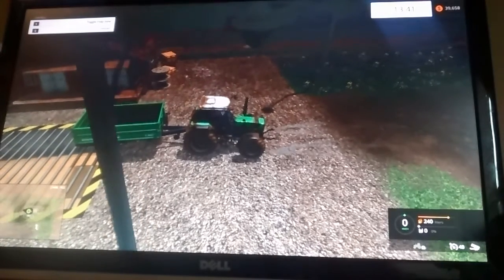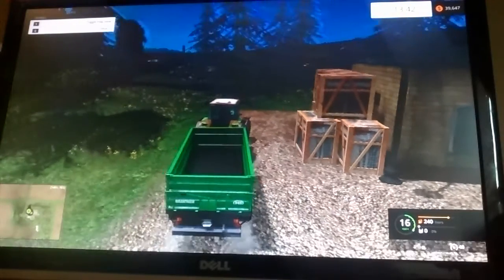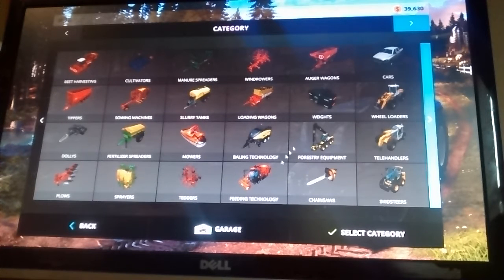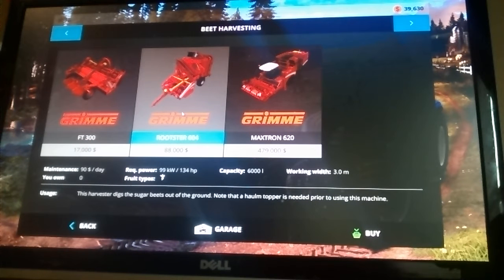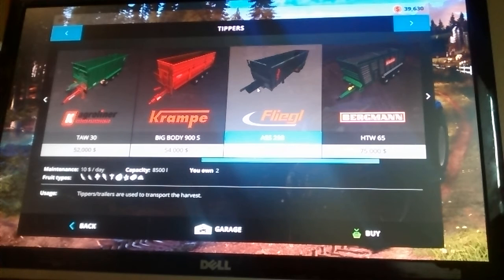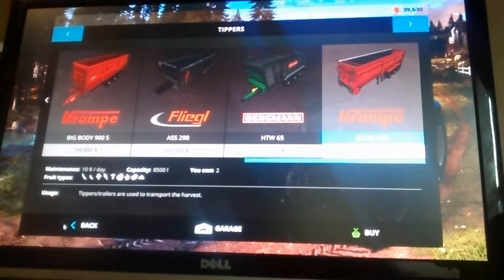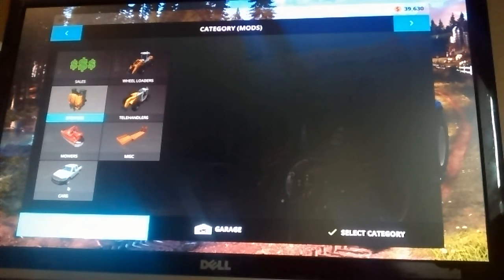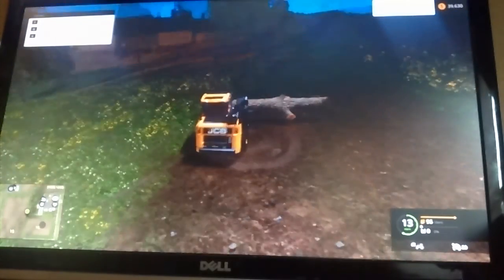Farming sim 2015 ep 2